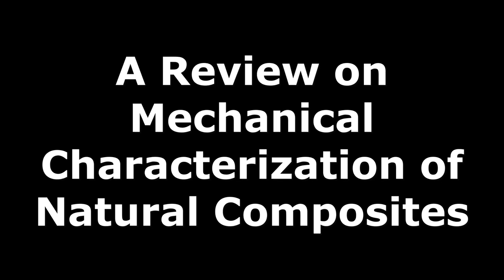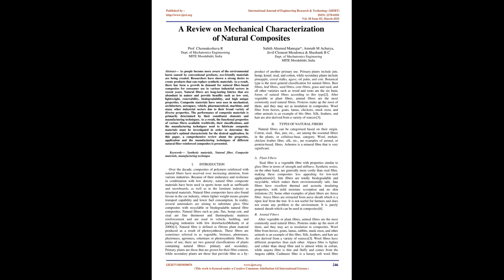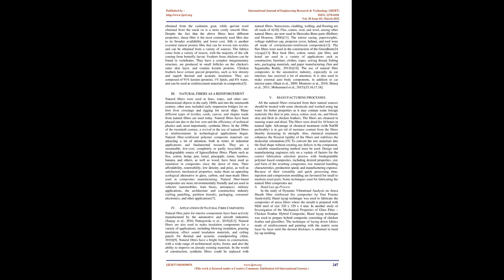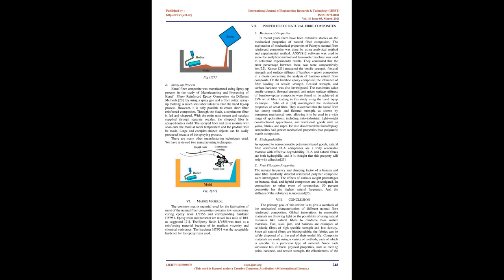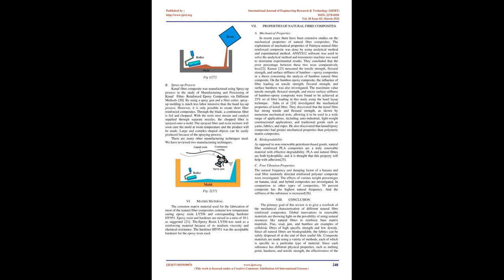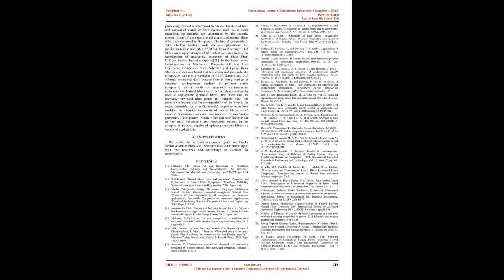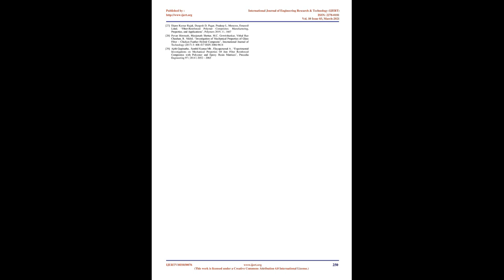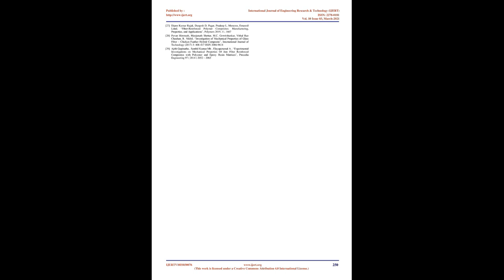A Review on Mechanical Characterization of Natural Composites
Sabith Ahamed Manegar , Chennakeshava R , Amruth M Acharya , Jevil Clement Mendonca, Shashank B C

As people become more aware of the environmental harm caused by conventional products, eco-friendly materials are being created. Researchers have shown a strong desire to create products that can replace synthetic materials. As a result, there has been a growth in demand for natural fiber-based composites for consumer use in various industrial sectors in recent years. Natural fibres are long-lasting fabrics that are abundant in nature and provide benefits such as low cost, lightweight, renewability, biodegradability, and high unique properties. Composite materials have seen uses in mechanical, architecture, aerospace, vehicle, pharmaceutical, maritime, and many other industrial sectors due to their broad variety of diverse properties. The performance of composite materials is primarily determined by their constituent elements and manufacturing techniques. As a result, the functional properties of various fibres available worldwide, their classifications, and the manufacturing techniques used to fabricate composite materials must be investigated in order to determine the material's optimal characteristic for the desired application. In this paper, a comprehensive review about the properties, application and the manufacturing techniques of different natural fiber reinforced composites is presented.